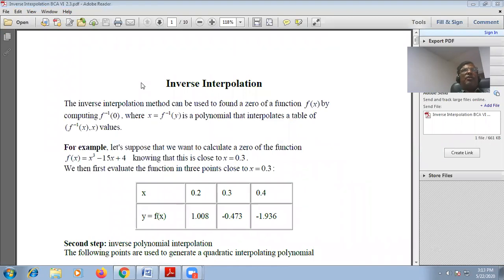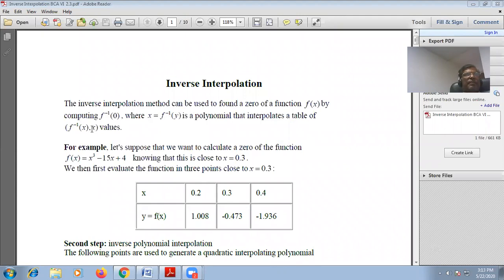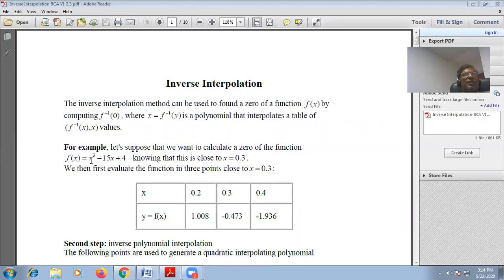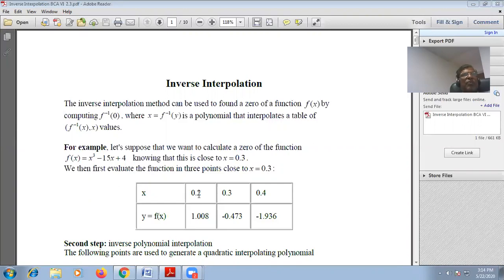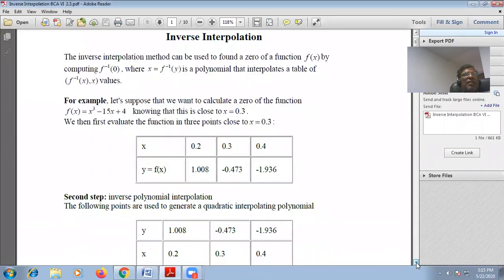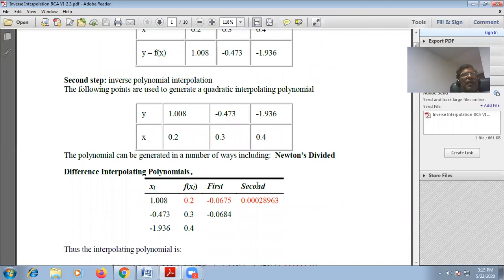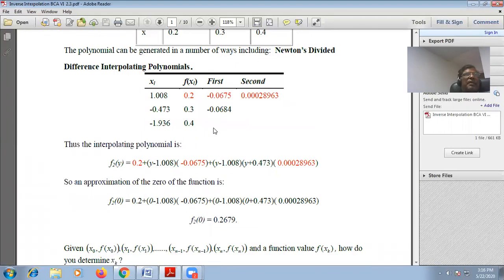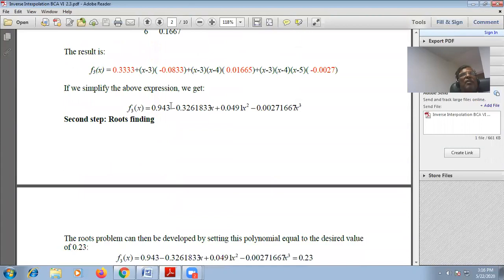Jayoti Vidyapeeth- Inverse Interpolation BCA VI 2 3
Dr.Shobha Lal
Professor of Mathematics and Computing
Global Author